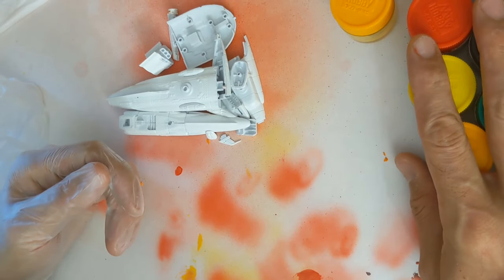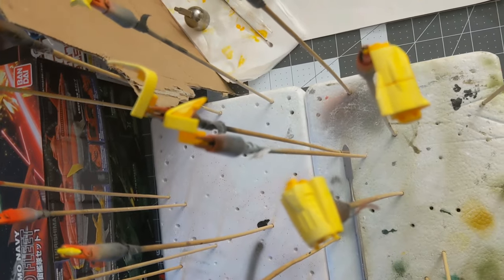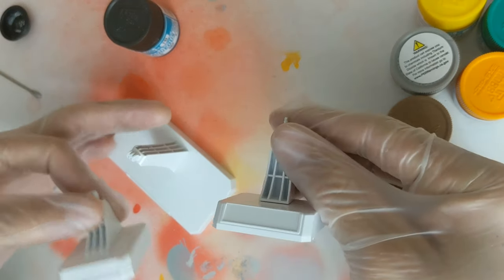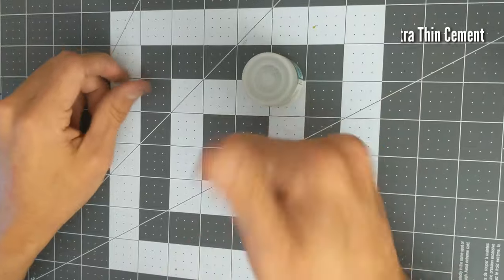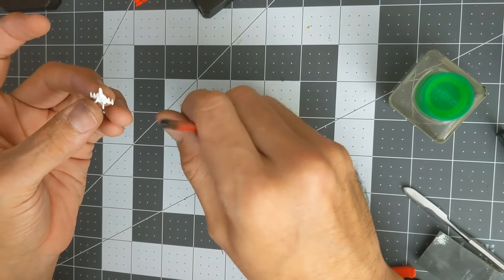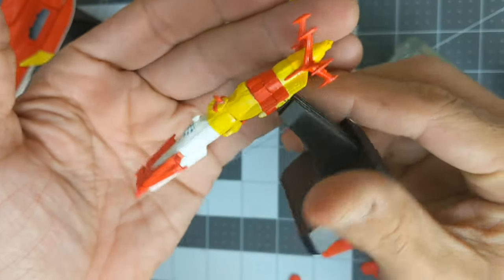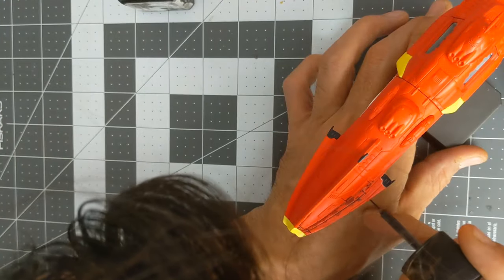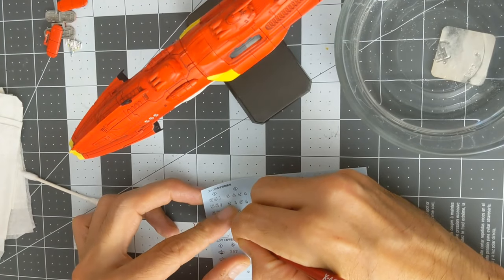Full Build & Paint | Bandai's 1/1000 U.N. Cosmo Navy Fleet | Star Blazers 2199 | Pt. 2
Here's PT 2 on Bandai's 1/1000 U.N. Cosmos Navy Fleet. Unboxing & Full build for all those Yamamoto / Star Blazer fans out there as promised. I apologize for the timing however, who knew this would take this long to publish. This video has the entire build and paint process from start to finish including panel lining and decals.

Mediums I used are: Mr.Hobbys Aqeuous and Tamiya Paints. Airbrushed on with Badger R3 Renegade Spirit Brush.

for model kits and information.

Commission build and hopefully first of many videos to come. Complete unboxing and build from start to finish. Pt 1.

Will ship around the world and will work with your budget. Drop me a line to discuss ideas and get a quote.